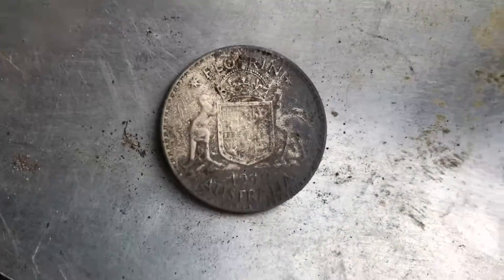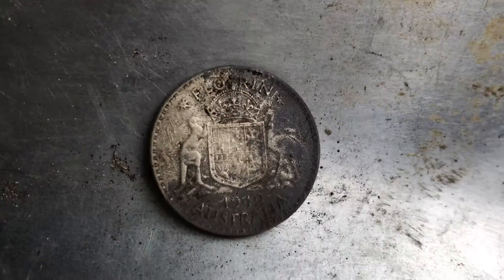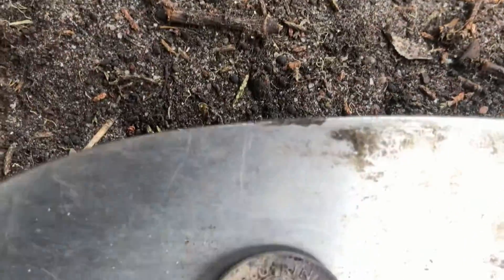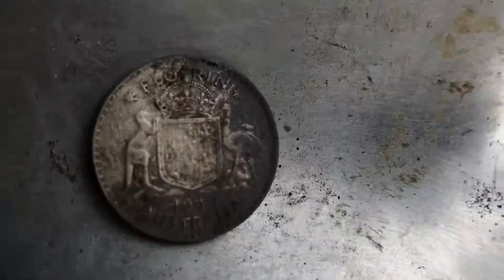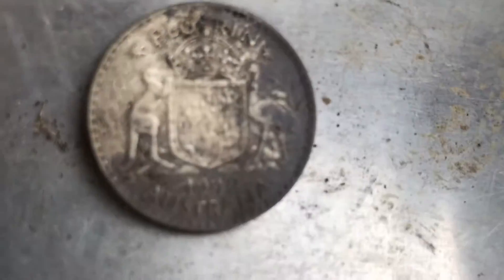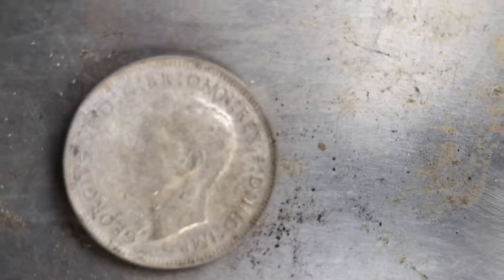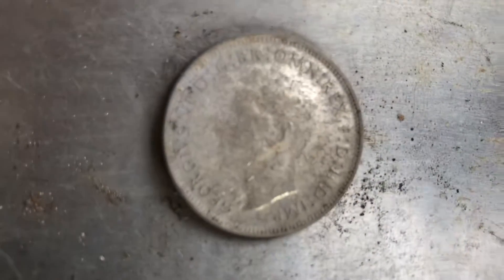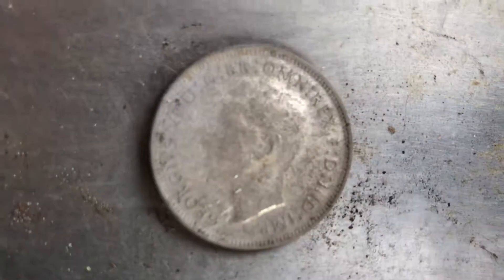27 January 2019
1942 clean Florin